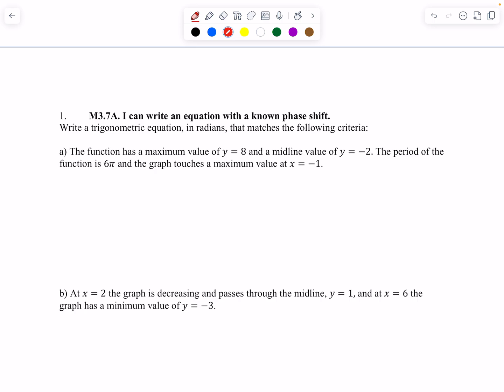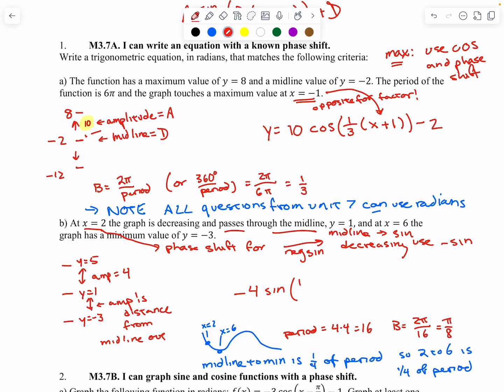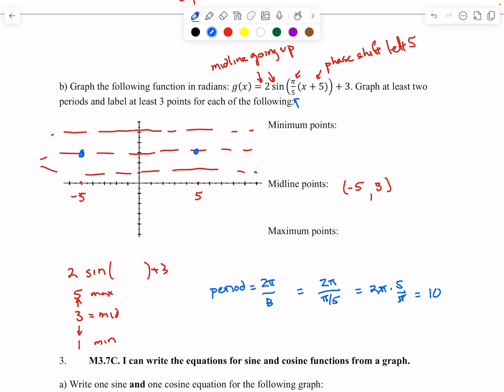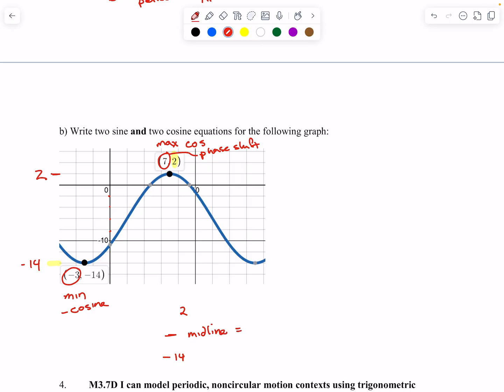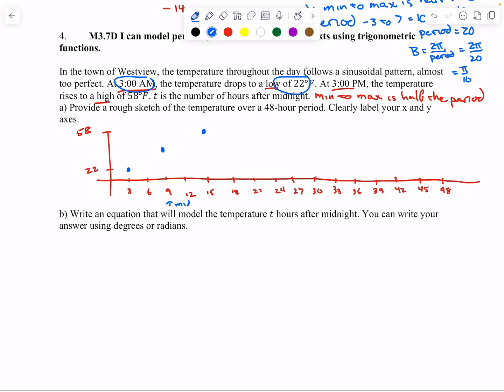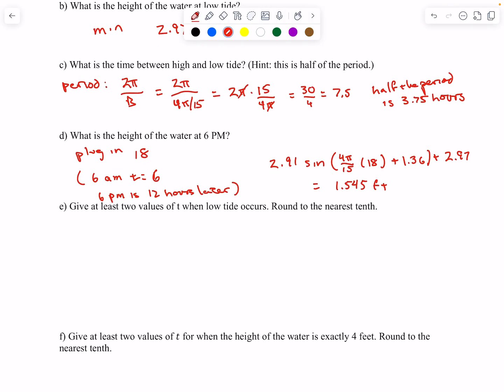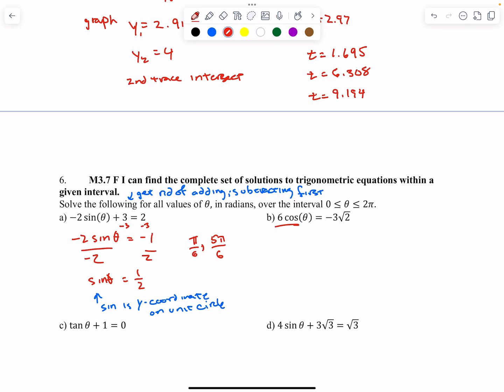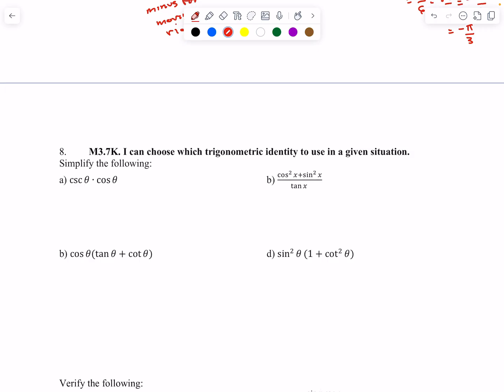M3 Final practice part 1